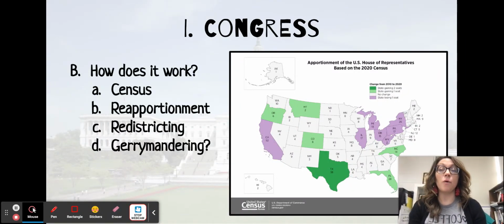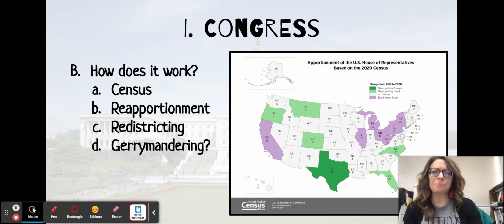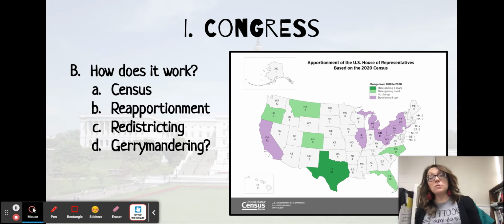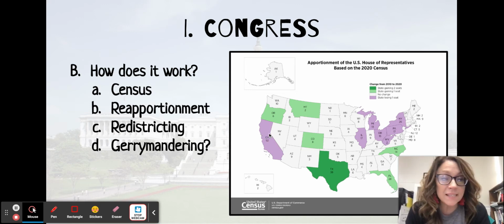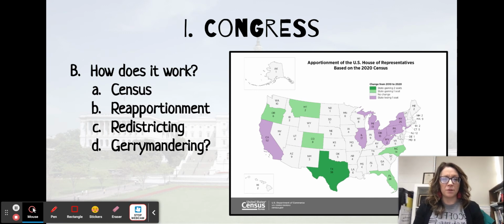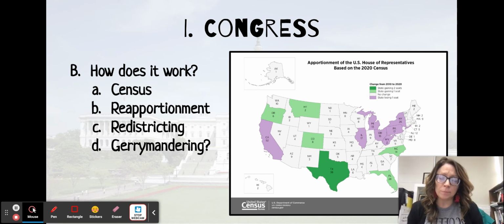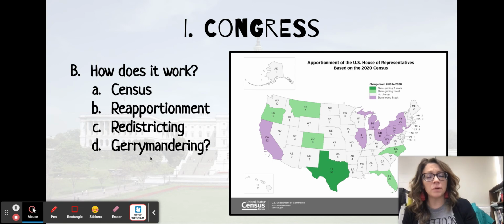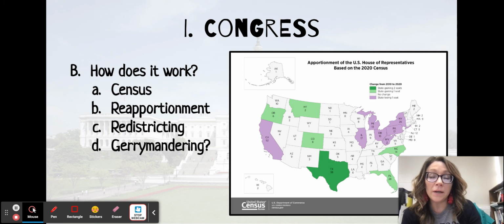Legislative Branch Video 2 21-22